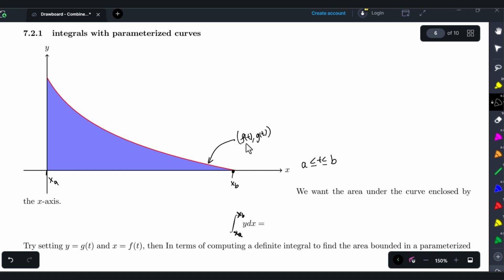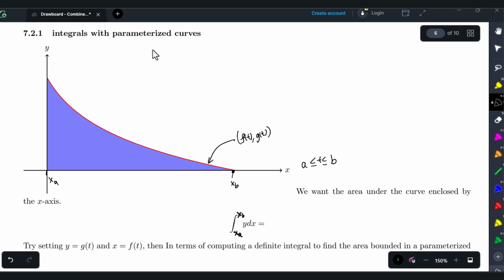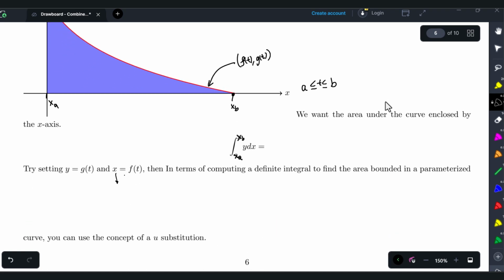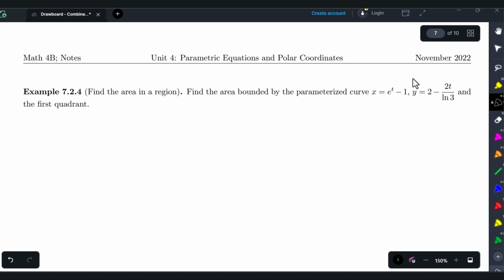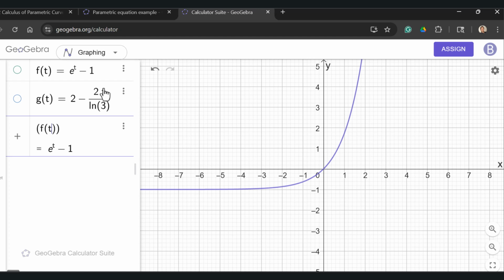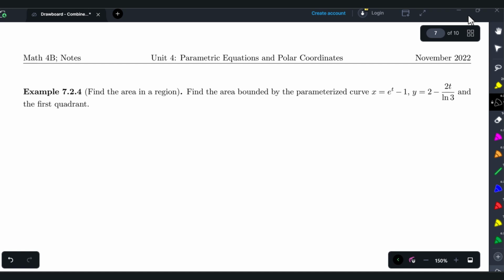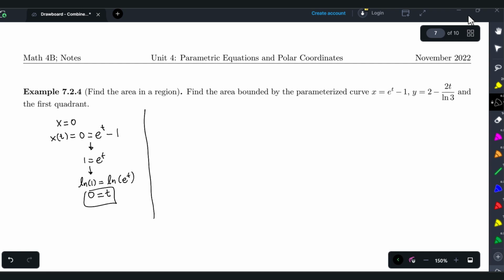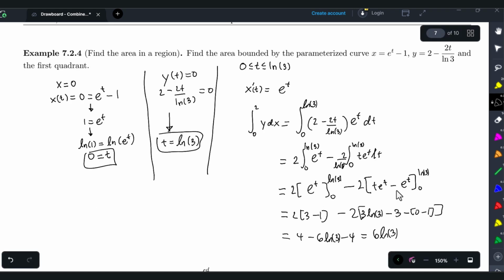Integral formula for a parametric planar curve.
Introduces the area formula as a u-substitution with x=g(t), implying the differential as dx f'(t)dt.  Includes one example.  The trick is to find the initial and terminal times a and b.